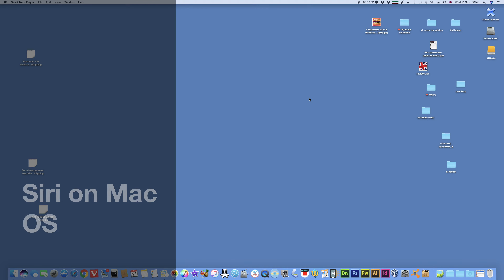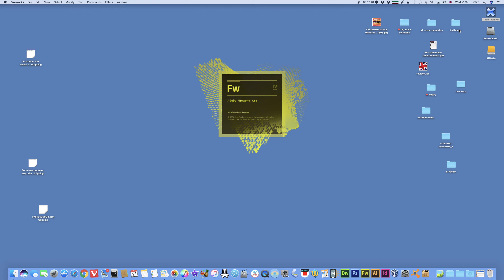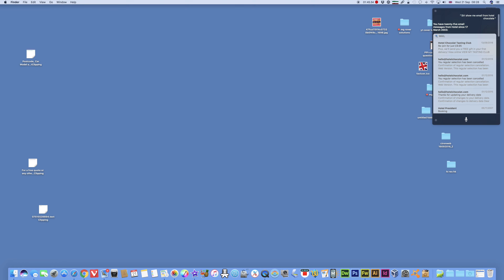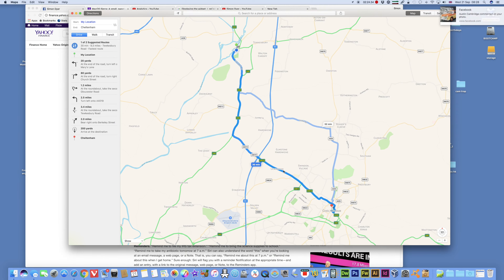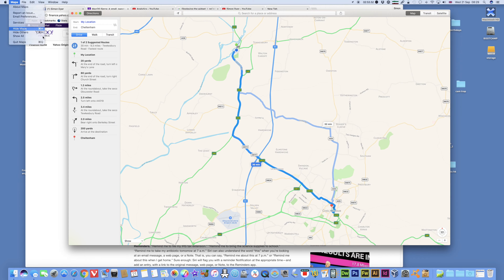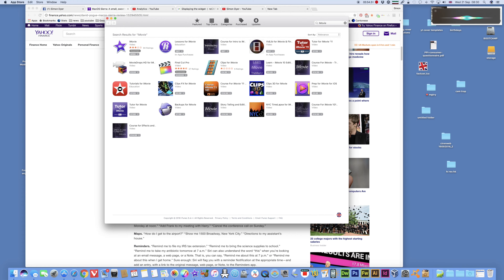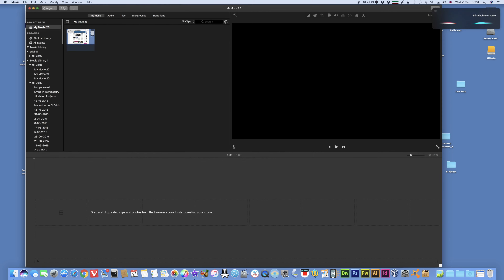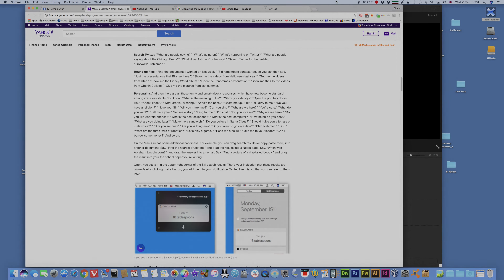Siri on Mac OS Sierra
First look at Siri on Mac OS Sierra.
The default key command to invoke Siri is command + space, but it's configurable in System Preferences.